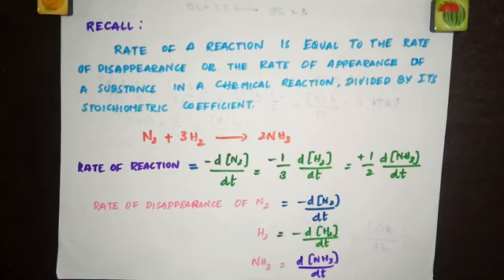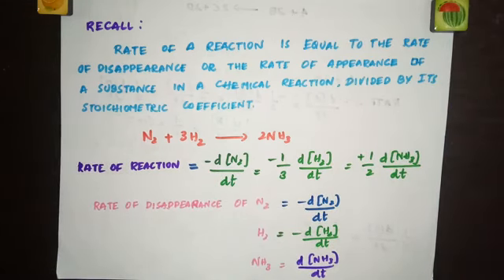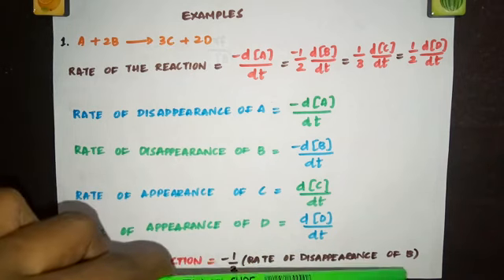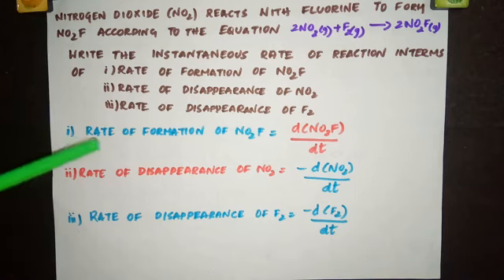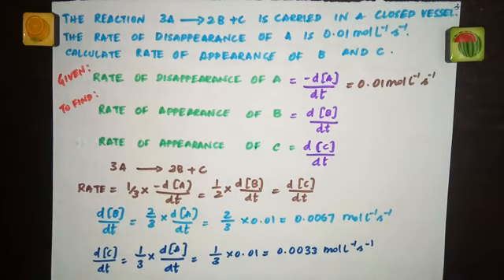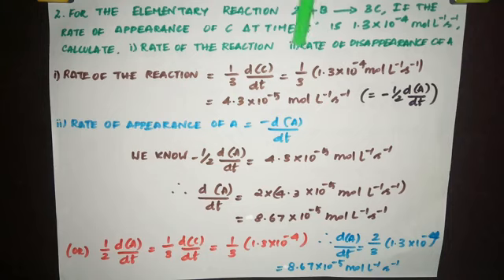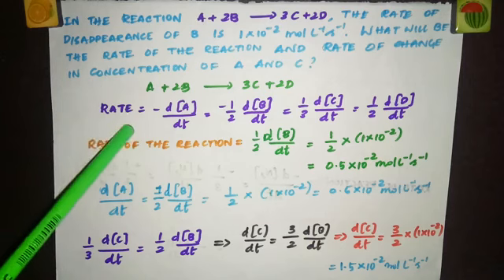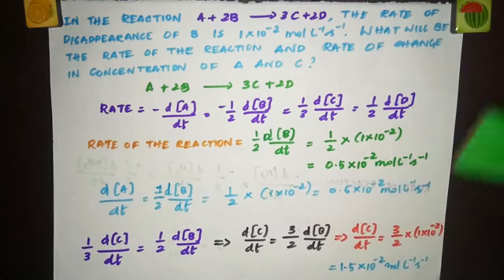Part 2 Problems based on rate of the reaction